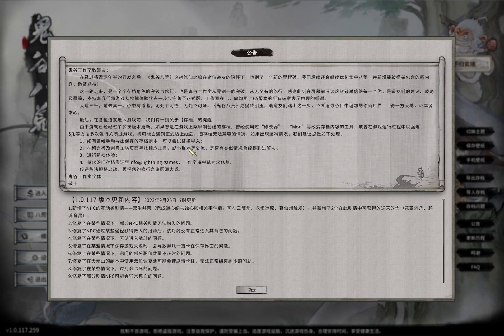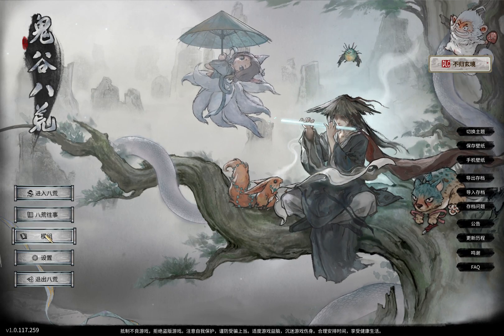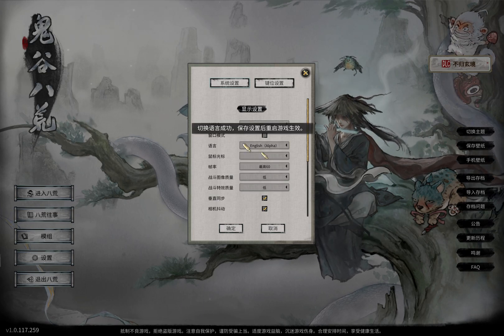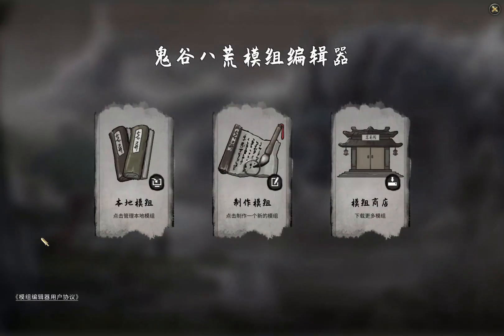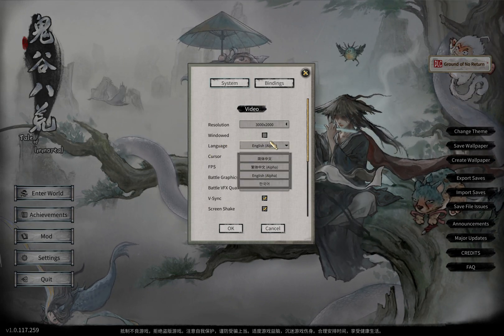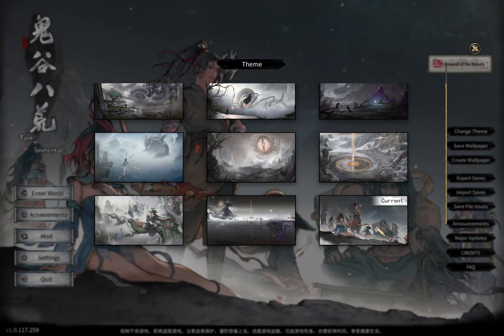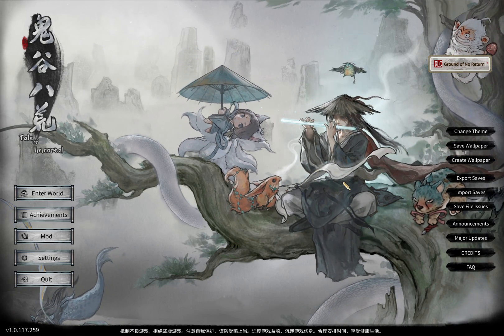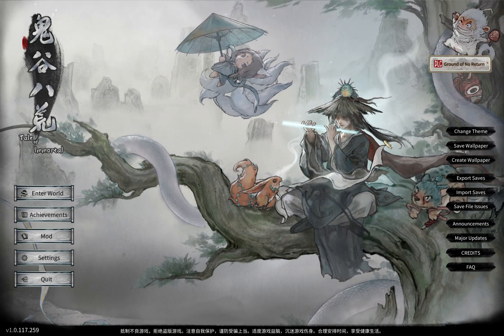How to change Tale of Immortal in-game language to English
It's a simple thing, but I guess it can be confusing for players who don't understand Chinese and can't find the settings to change the language.